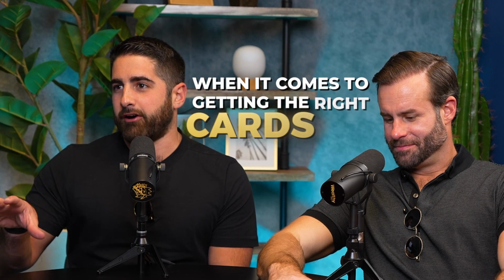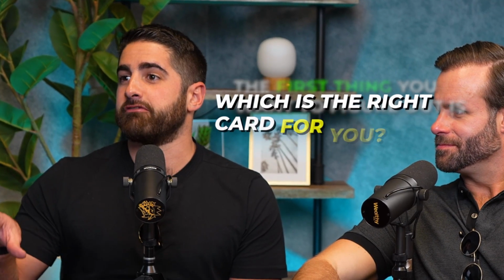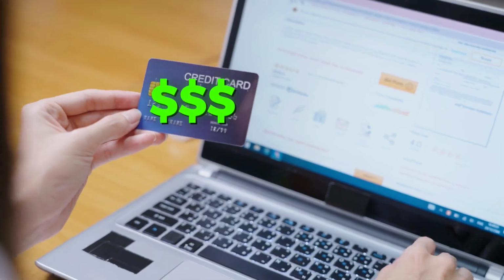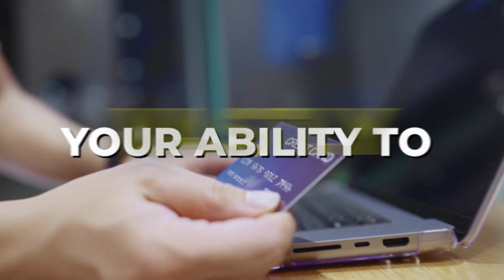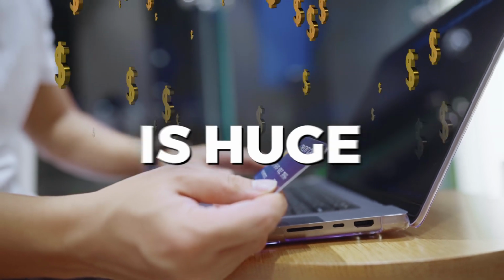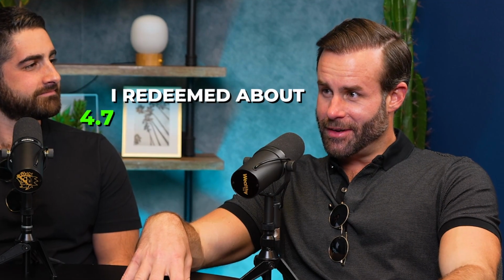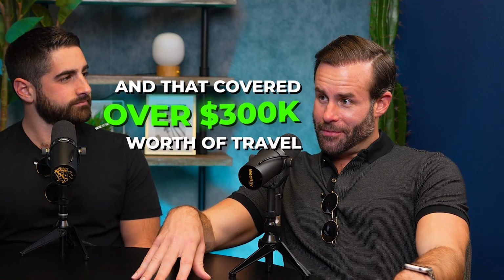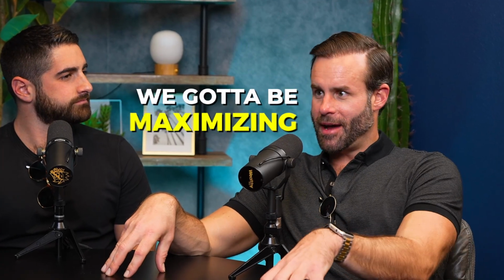How He Got $307,000 of FREE Travel With Credit Cards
Discover the best credit cards for 2024 and gain insights into credit card points and redemptions from experts Eli and Tommy. Don't miss out on valuable insights for navigating the evolving business landscape!

Create your business to grow your revenue, scale your organization, and make an impact with help from Wealthy Business!
Are you living The Wealthy Way? Take the quiz and get FREE access to the “Wealth Builder Academy” where Ryan goes over all the fundamentals of building wealth.

Want to be coached by Ryan and the team on real estate investing?

Looking to grow in your faith and business?

Want to partner with Ryan to supercharge your business?

You can invest in Ryan Pineda's real estate deals!

Connect with Eli and Tommy!

Eli and Tommy, credit card experts, share insights into the best credit cards for 2024, focusing on points and redemptions.

Key points from their conversation:

Credit Card Points: Tommy's impressive feat of accumulating over 4 million credit card points and redeeming them for $300k in travel expenses is highlighted. The discussion delves into the specifics of how he achieved this and offers advice on avoiding potential pitfalls.

Marketing and Personal Branding: Eli and Tommy emphasize the significance of personal branding in their business. They share their marketing strategies and the effort they put into building and maintaining their personal brands. The importance of a personal brand in the current business landscape is underscored.

Business Insights: With a full team in their business, the trio discusses the valuable lessons they've learned in the past year and how they adapted to challenges.

Best and Worst Business Credit Cards: The discussion extends to business credit cards, covering the best options for various purposes, from Home Depot runs to advertising spend. Eli shares his less-than-ideal experience with Bank of America, while Tommy highlights the positive aspects of Chase bank, including excellent customer service.